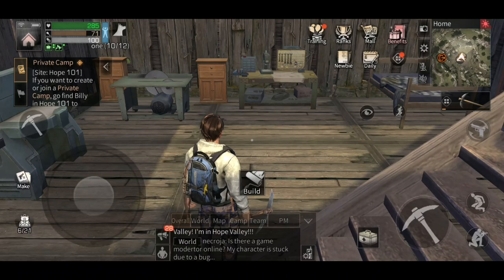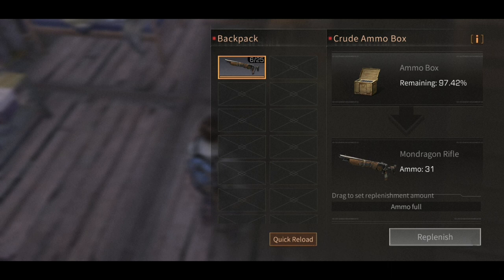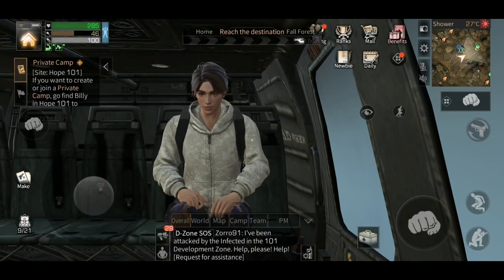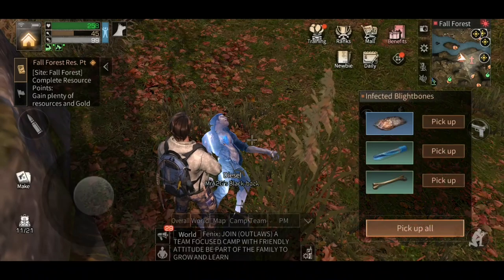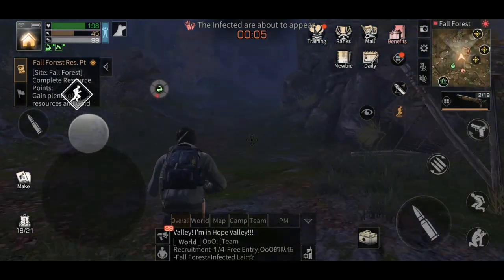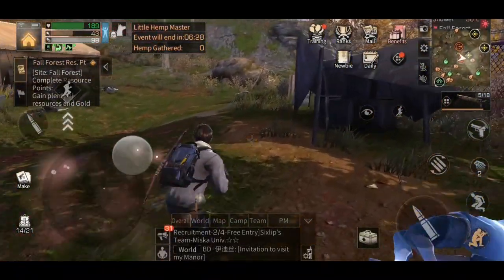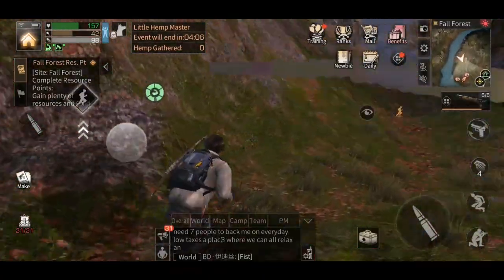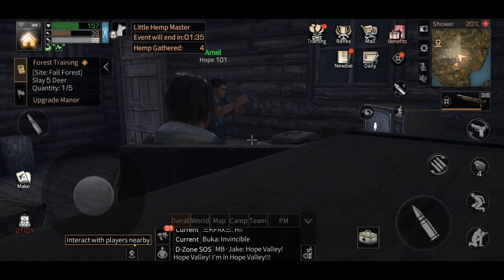Getting Out Of Chapter 1! | LifeAfter Survival Gameplay (Ep 05)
Survive together

A blizzard of devastating virus beleaguered the world, bringing about the catastrophic disintegration of orders and covenants.
When the night falls, the world turned into a living hell, swarming with Infecteds. When you finally caught a break, and discovered a place to rest your sore feet, you found yourself exhausted, famished, low on ammo and plagued by the coldness of night. You can hear the growling of Infecteds, approaching, and you know it's going to be another night of angst and horror. How much longer can YOU survive?
LifeAfter, a mobile game depicting the survival of humanity in a post virus apocalyptic world, is officially launched.
Live on, together.
-Keep your will to survive and hopes alive.
The world you once knew so well is now a foreign place in the wave of a virus epidemic. The life of survivors is constantly being threatened by diseases, famine, cold, Infecteds and organizations with hidden agendas. You'll have to stay calm amid all these dangers and believe there is a way out.

-Live on with anything available.
Explore every inch of the post-apocalyptic world - be it in the city full of Infecteds, or an abandoned mine, or a broken-down college, or a freezing cold forest up in the highlands - to scavenge essential materials in order to survive. You'll need to know how to hunt and gather for food, how to tend to your wounds and make arms to protect yourself.

-Encounter other survivors.
You might encounter other survivors on your scavenging runs. You'll have to be extra careful, for they might attack you for loot. If they are amiable, you can choose to share with them your food, ammo and adventure stories.

-Build the final sanctuary for humanity.
With the trusted friends you made along the way, you can find a place to camp and build, one brick at a time, until you have the final sanctuary for humanity. Together, around the campfire, humans may once again fend off the long, cold night with hugs.